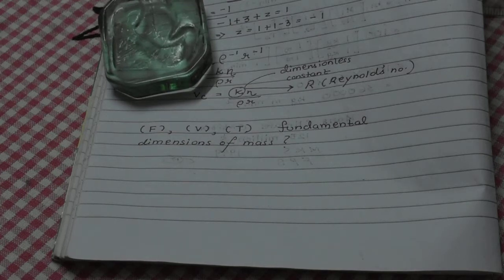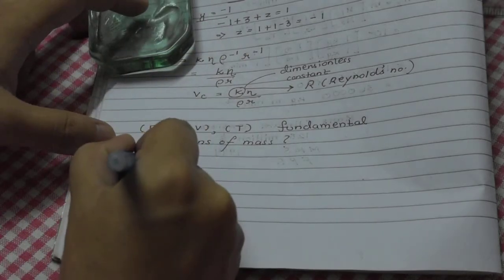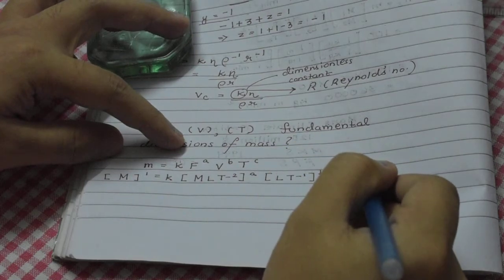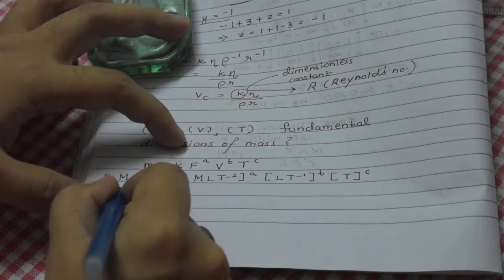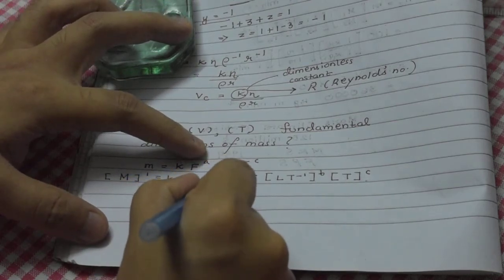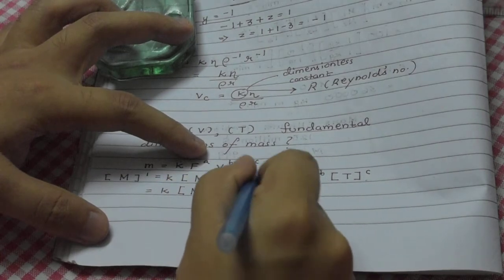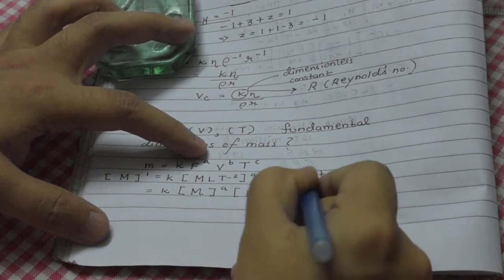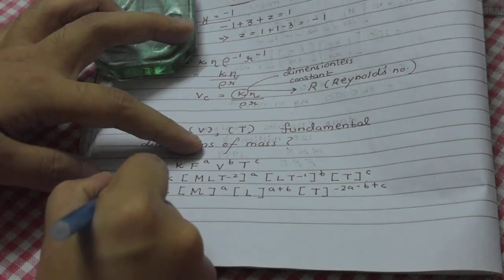ISC Physics XI - Dimensional Analysis ( Part 3)